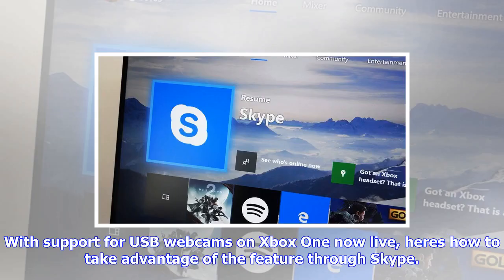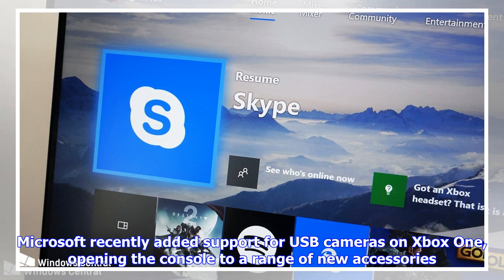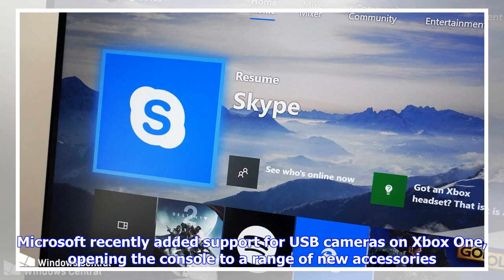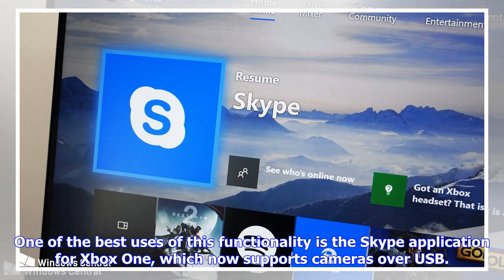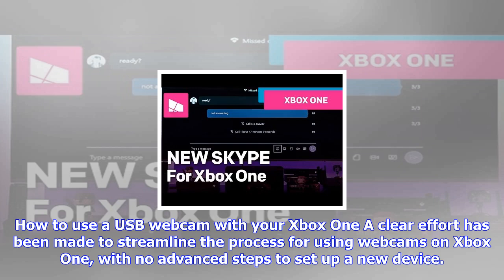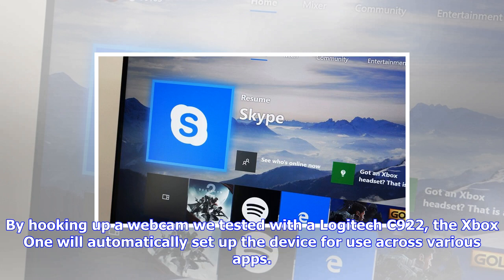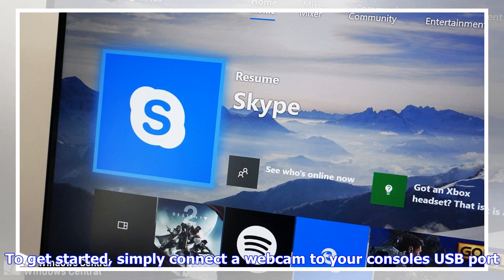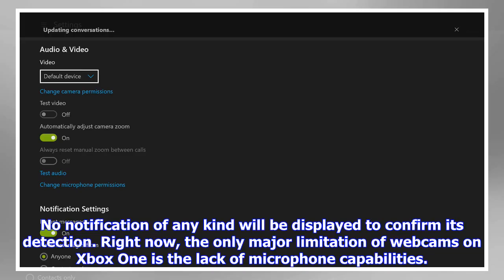Breaking News | How to use any usb webcam with skype for xbox one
How to use any usb webcam with skype for xbox one

With support for USB webcams on Xbox One now live, heres how to take advantage of the feature throug...